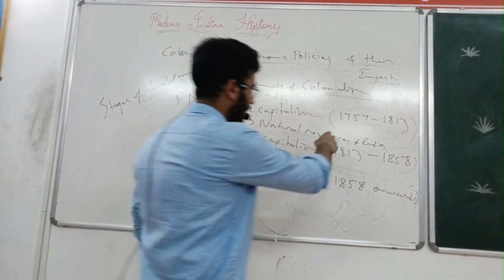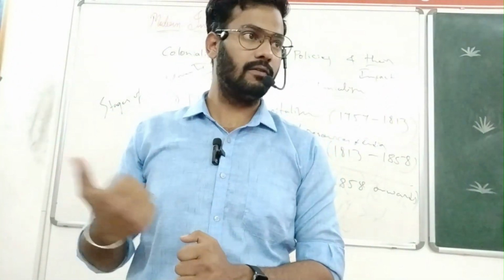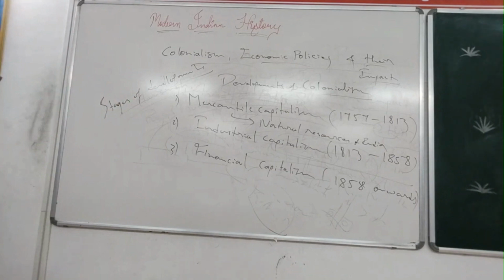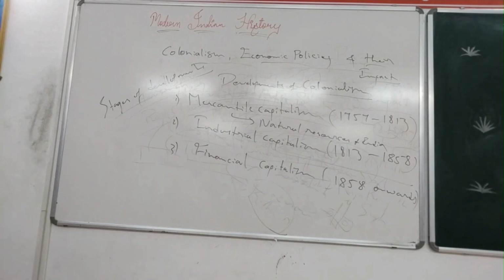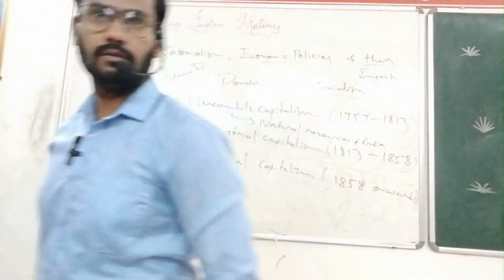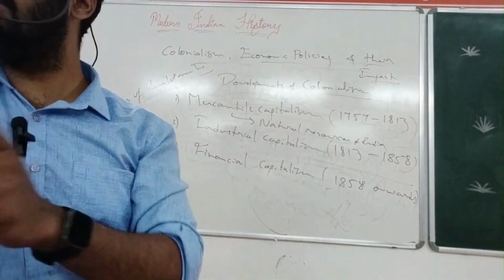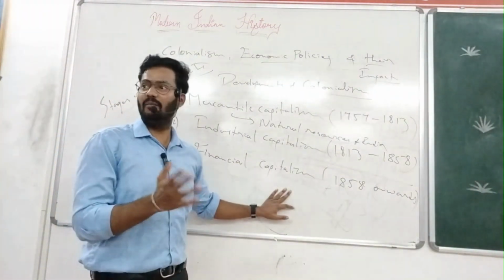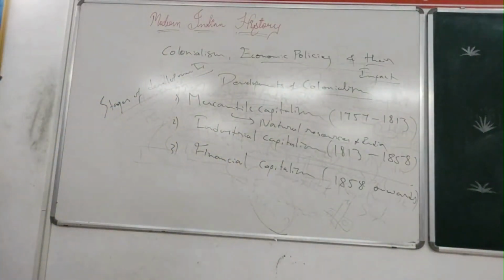Development of Colonialism